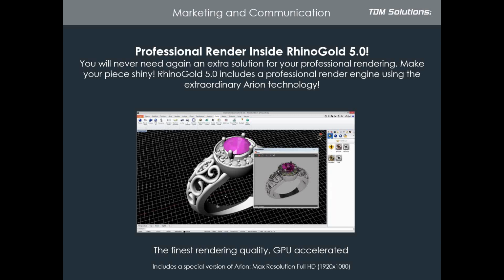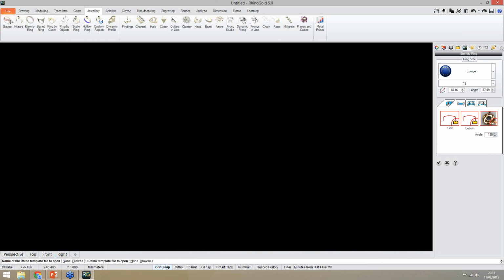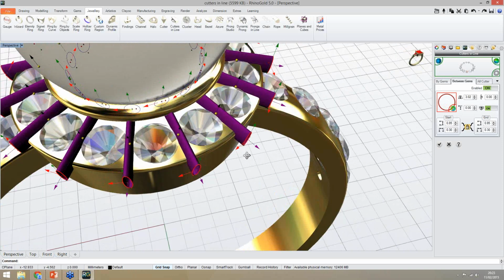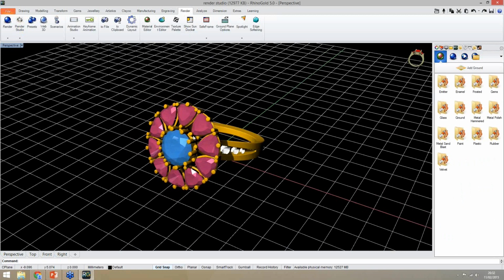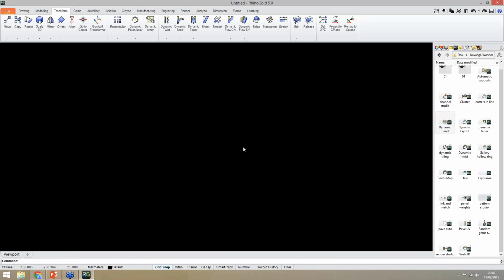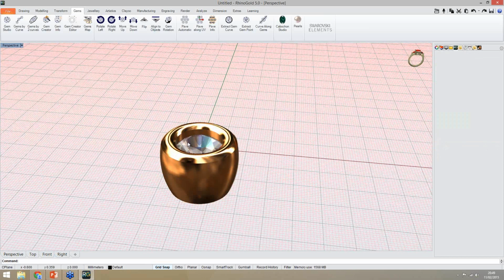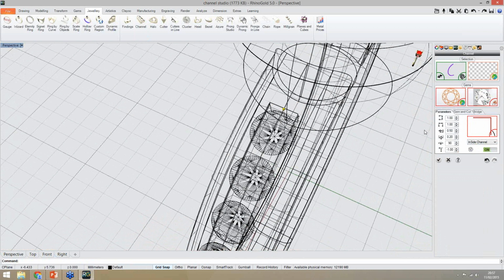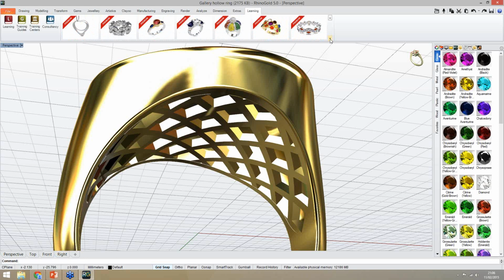Hello RhinoGold 5 0! The latest CAD for Jewellery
Get to know the latest version of RhinoGold 5.0, recently launched. This new version 5.0 includes new quick jewelry builders; includes a professional render engine, Arion, to combine perfectly with the new Key-Frame tool for animation; the new Cloud system to publish 3D’s on-line and many other improves to work much faster and make your 3D experience more pleasant. Observe as the RhinoGold team demonstrates all the new tools and RhinoGold 5.0 improvements. Learn about our top 10 new tools with real world sample models! The webinar is free and lasts about one hour, including the Q & A session.

Pedro Loureiro is a RhinoGold CAD Manager at TDM Solutions SL. A graduate of Cindor School of Jewellery in Portugal, he joins us with over 10 years of professional design experience. Most recently, Pedro won Lisboa Design Show's top prize for his 3D printed puzzle. Using TDM Solution's Clayoo plugin, Pedro's design fuses both form and ingenuity.

For more info about RhinoGold 5.0 visit the product page on the Novedge website.

Jewelers, jewelry designers, accessories designers, sculptors, and jewellery manufacturers. It doesn’t require any experience in 3D, even being familiar with RhinoGold previous versions or Rhino is useful!